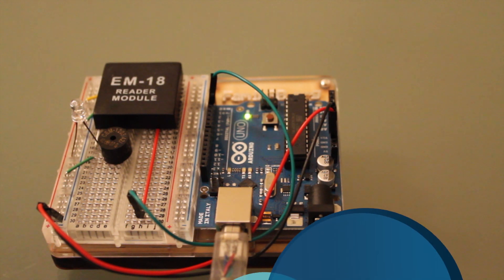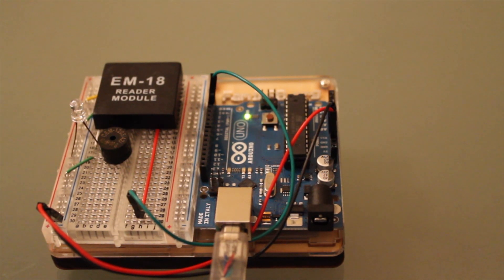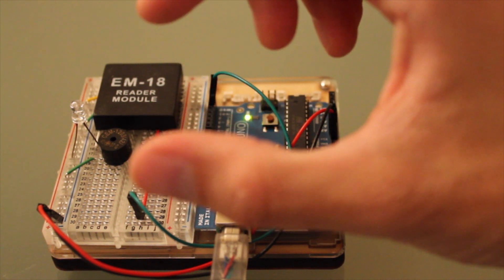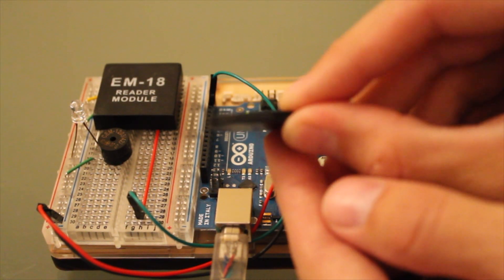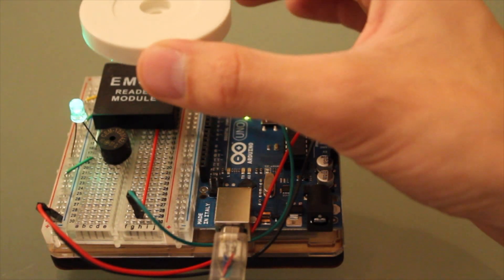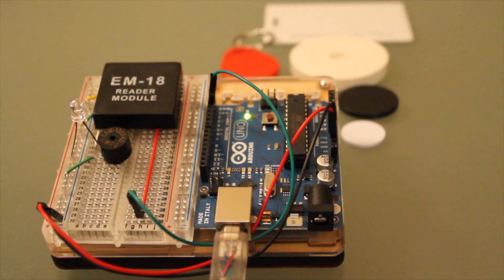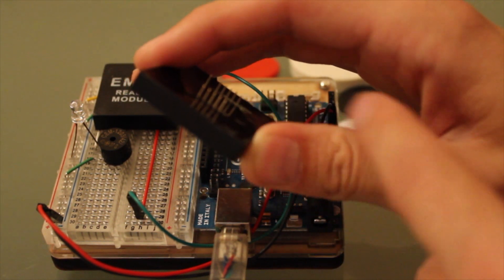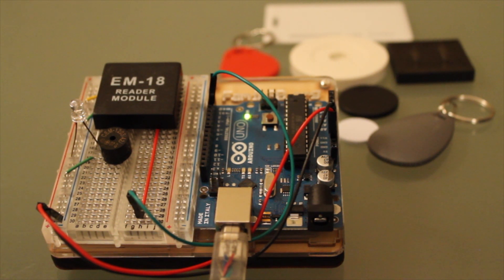How-To Use RFID EM-18 with Arduino Uno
This video shows how to use the RFID EM-18 with Arduino Uno.